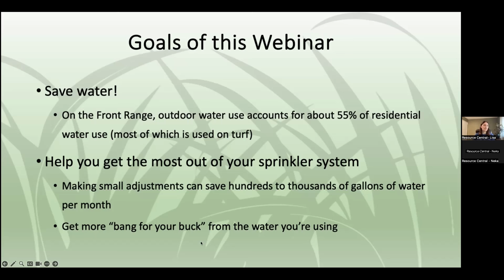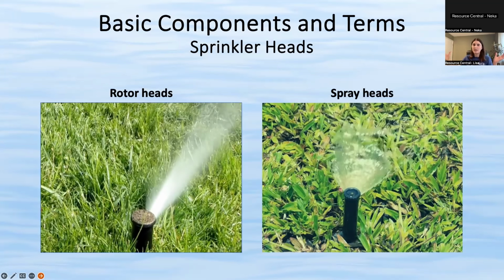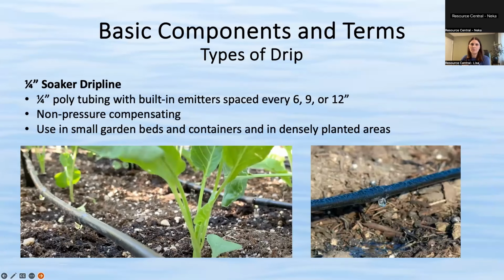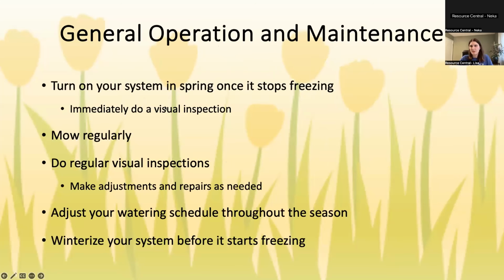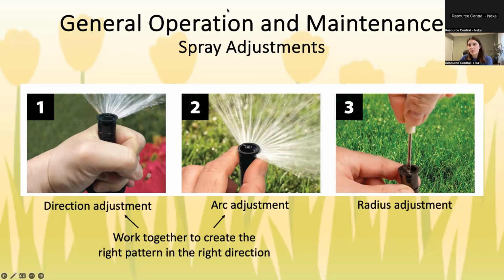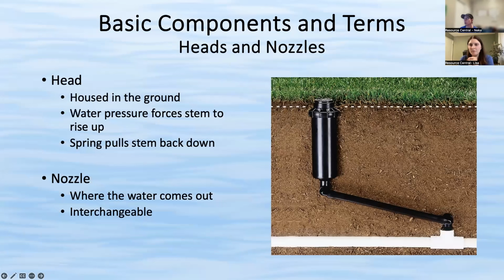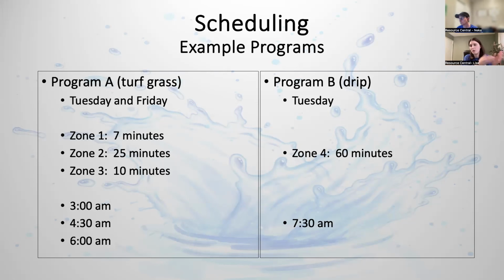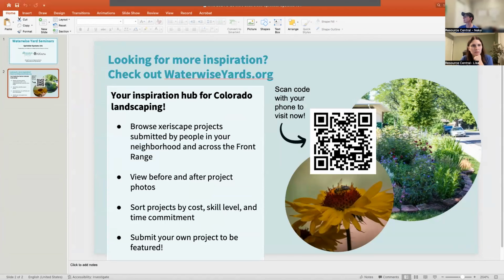Sprinkler Systems 101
A Resource Central Waterwise Yard Seminar presented by Lisa Anderson and Neka Sunlin on August 29, 2024.

Get the most out of your sprinkler system! Learn about sprinkler system basics, such as the components of a sprinkler system, general maintenance, and irrigation scheduling. Presented by Resource Central's Slow the Flow team.